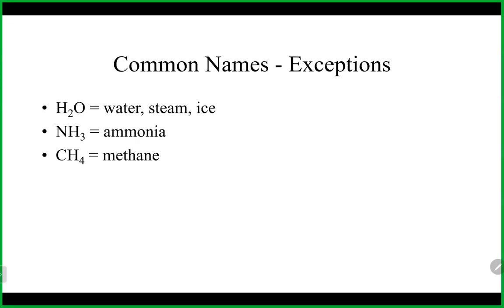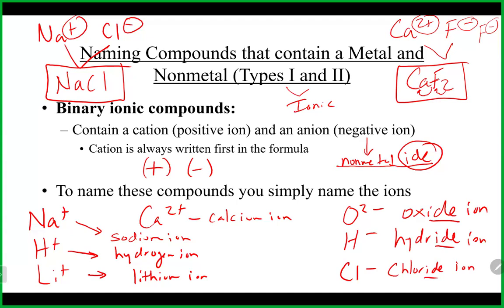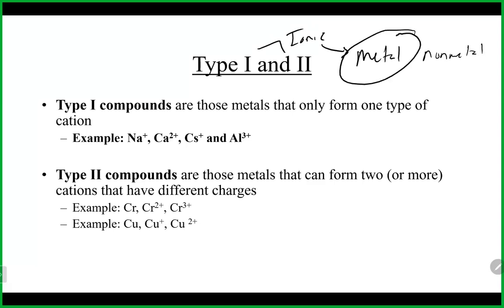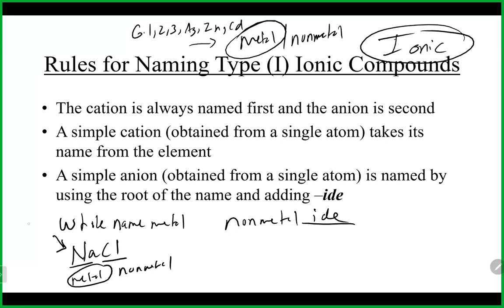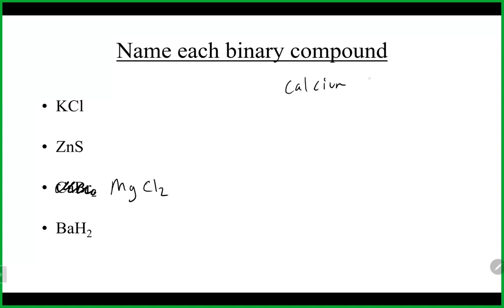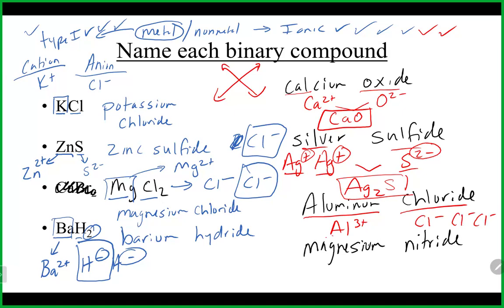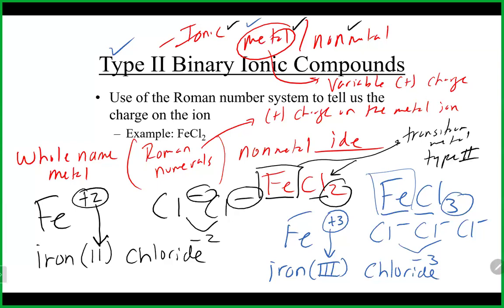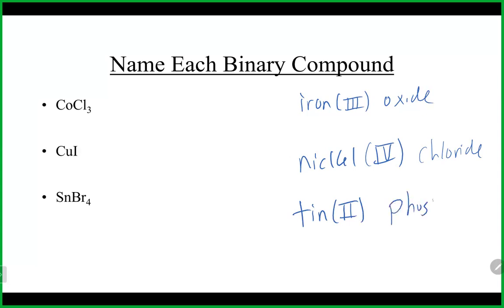Chem 3 Lecture 3/10/25 (M) Part 1 (Ch 5)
We lectured on Ch 5 (nomenclature, Type I ionic compounds, Type II ionic compounds)